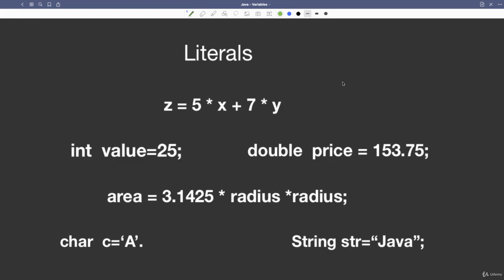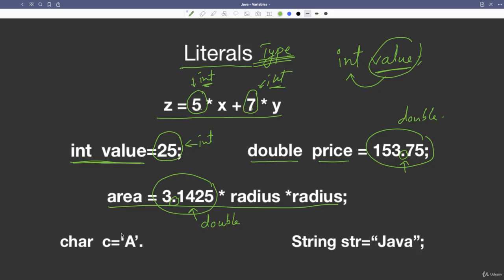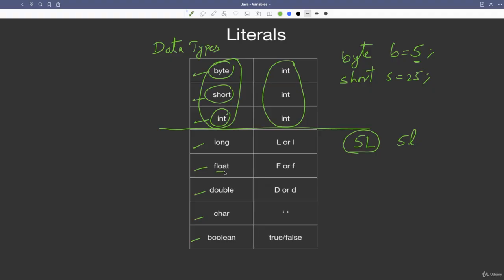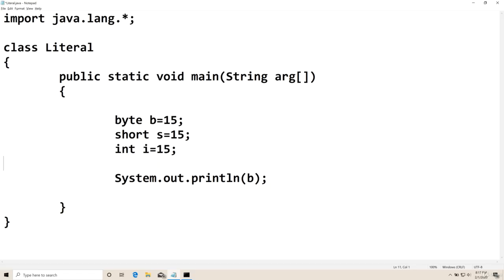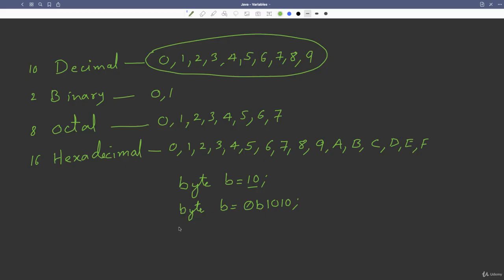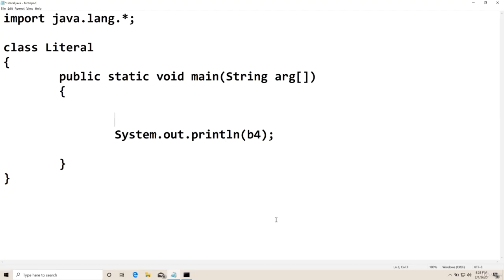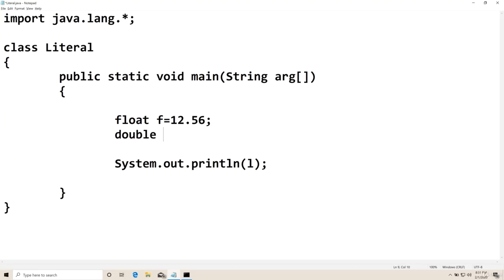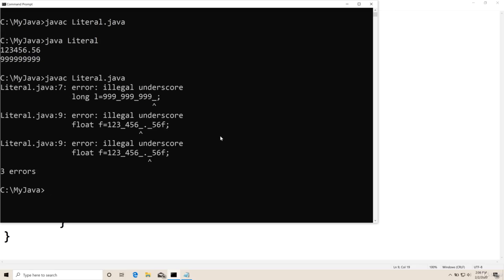2.5 : What are Literals? | [Abdul Bari] Java Course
In this video from Abdul Bari’s **Java Programming Course (Hindi/Urdu)**, you’ll learn about **Literals in Java** – fixed values like numbers, characters, and strings that are directly written into code.

📂 Module: **02 – Data Types, Variables & Literals**

🔹 Key Concepts Covered:
✔ What are literals in Java?
✔ Integer, floating, and character literals
✔ Examples of literals in real programs